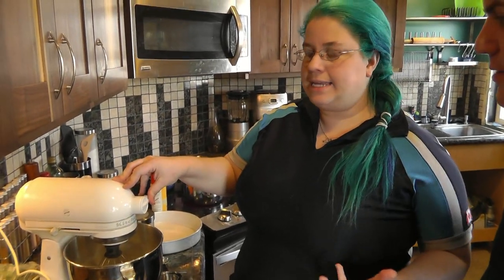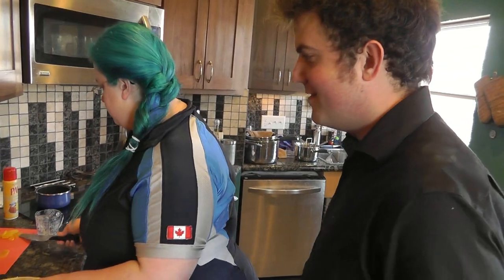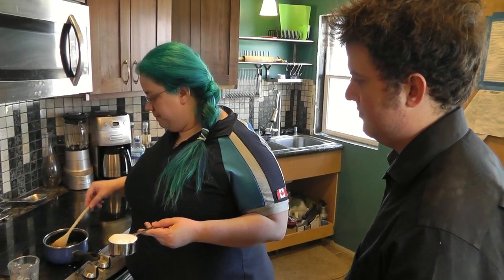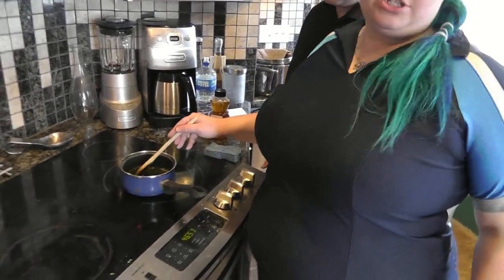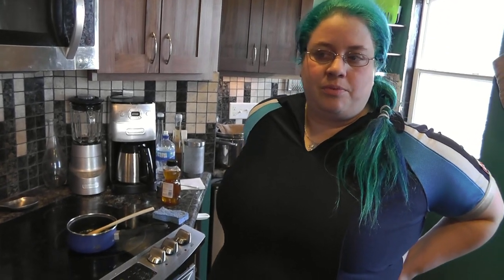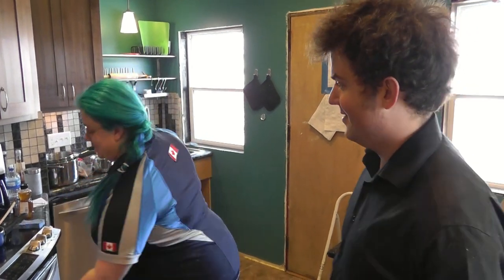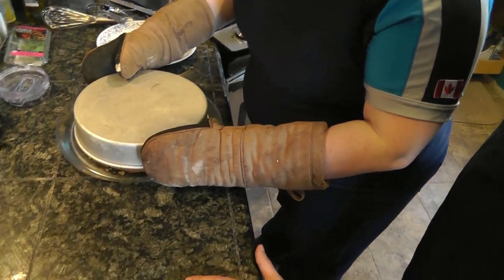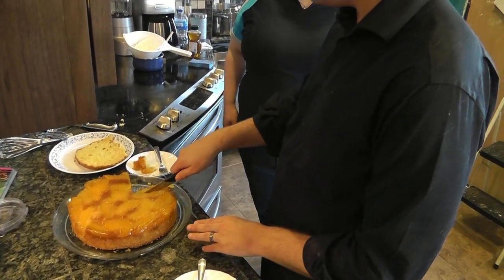Marie Porter's MasterChef 4 Signature Dish - Mango Mojito Upside Down Cake.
Now that our (very brief!) stint on MasterChef has been aired, we can finally post this video!

Fellow contestant Matt Orsini visited me before the show aired, and we spent the day cooking and baking together.  We also drank a lot of homemade wine and videotaped the whole thing!

Here, I show Matt how to bake my signature dish for the MasterChef "Audition" round, Mango Mojito Upside Down Cake.  We talk about the experience, I rant about Joe Bastianich  ("Joey Coattails"), and we share memories of some of our fellow MasterChef season 4 contestants, including Julie Ann Gibson, Damian Legion

Note: At 8:30, I say you take another cup of flour. I was drunk.  That was sugar, and is SUPPOSED to be sugar!  When in doubt, read the recipe on my

Note 2:   I don't like Joe.  Matt does.  He does not agree with most of what I say about Joe in this video, and would like me to say that he doesn't condone me mouthing off about Joey.

Note 3: The video is 36:14, but kept cutting out for me early.  Refreshing the page helped!